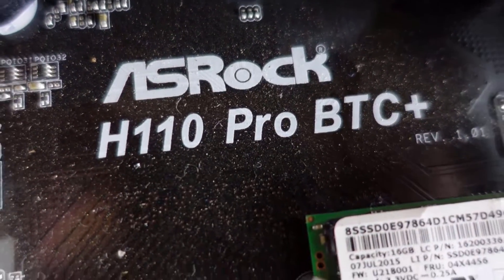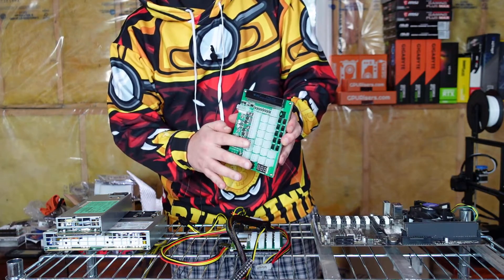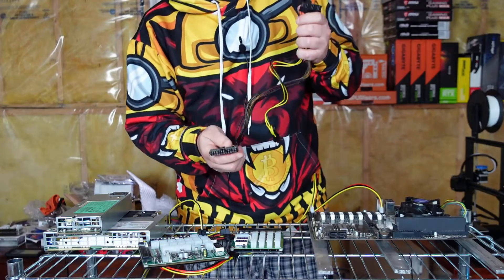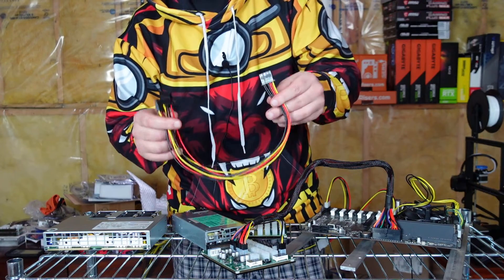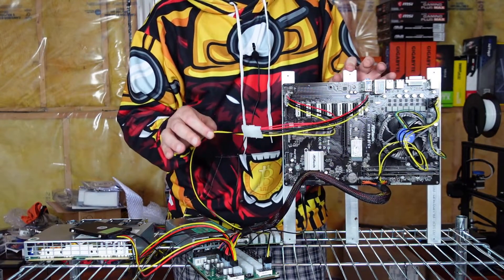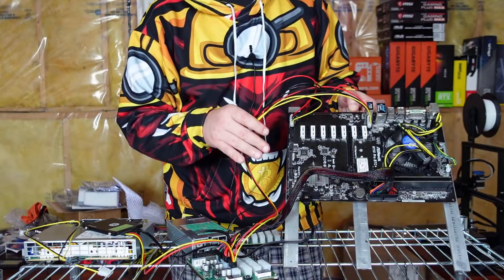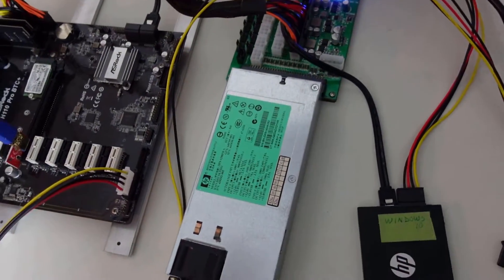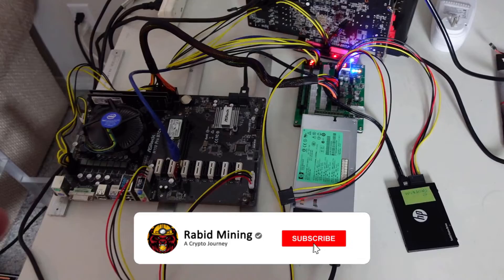H110 PRO BTC+ Power Kit From Parallel Miner Install And Testing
H110 PRO BTC+ Power Kit
In this video I check out paralel miners H110 Pro btc+ power kit to showcase how to install it and use it.

Best Mining CPU
Best Mining Cards In Stock?
Best Chia Plotting Drive
Best Chia Farming Drive

Rabid Mining
Mirror, Alberta
T0B 3C0

Referrals:
Crypto:

Eth: 0x17a7FaFb3821722aB9032f1Dd1089aC432896f63
ETC: 0x9899B7E3839DA51D5c53f507458E99ae3032CC5A
XMR: 41wRsv2LzAB4WqFYmEzc393zJBS5dhMArGDjLiMu9vmH2Yvz5TgFyheXxBkp9WJUn4LrYmWtnhqh1LtDDbMm74B8QniroEk
BTC: bc1qder9fr6sgrhpd6j754pt949tmzzzytllh3s7sw
XRP: rhRvTsU6LcEWfXBHZ71GP1MaxnXRhwgYH1
RVN: RLAAWNtpMRF8stG8nCnC1Ws6ZXT6DyuH4S
XLA: SvkyVj3HeEi6gW4RQs28Nee8tpxEp8L9kLTFMsu7funwUgzievMpGQUCrcXLDdTD4kXzxVZ1xkHmudw8DJZAAfxw38c2TrybT
Veruscoin: RMASd8oLssKdyxp9xon1N9ggMw5WWWi97r